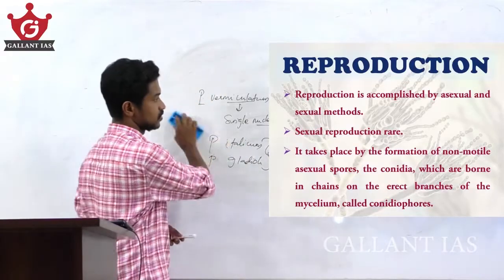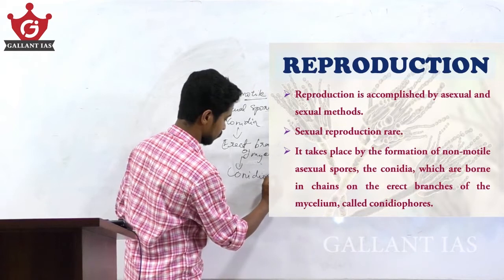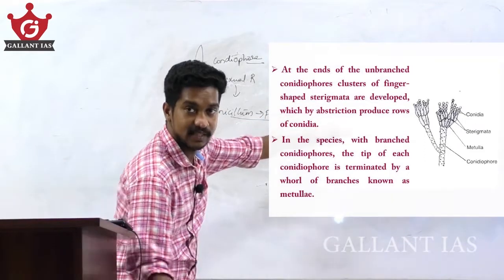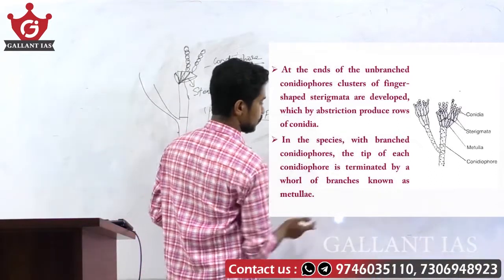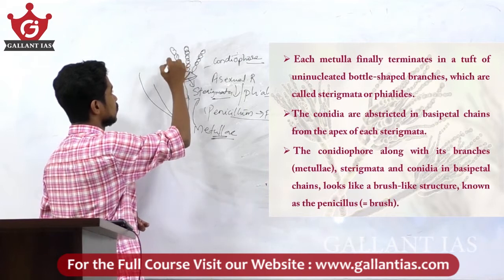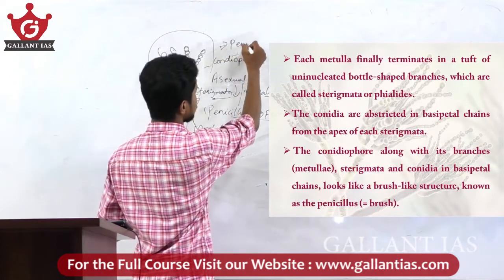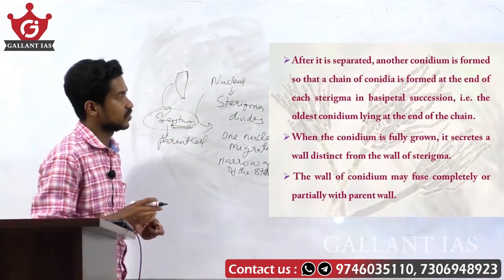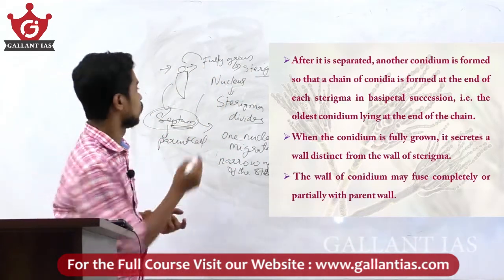Asexual Reproduction in Penicillium | Botany Optional | Gallant IAS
Choosing an optional is always a dilemma for many UPSC aspirants. Botany is one of the optional subjects that helps TO SCORE WELL in mains exam.
 No burden of syllabus & Being a science subject, it can be scoring.
 The questions in this subject are direct and fundamental.
 Nothing is left to interpretation
 The portions are pretty much static.
 Candidates need only to have their foundation clear and have conceptual clarity to write good answers
BOTANY OPTIONAL PREVIOUS YEAR QUESTIONS:

Join our telegram channel for holistic UPSC preparation for all UPSC & STATE Exams